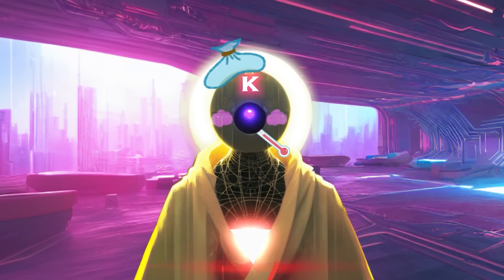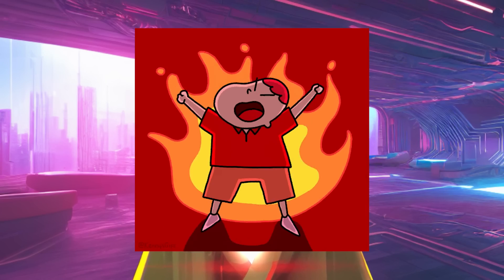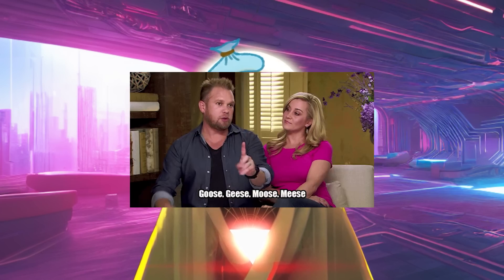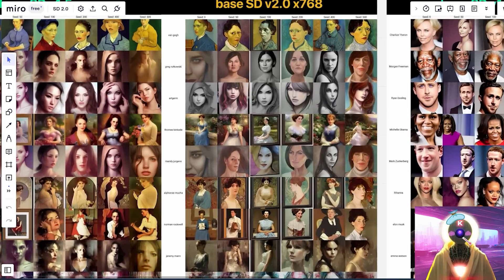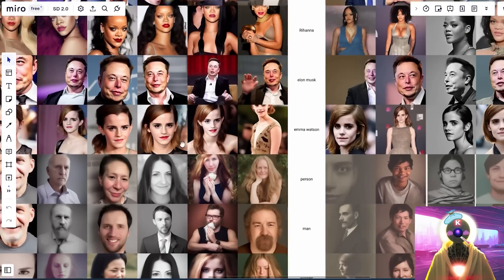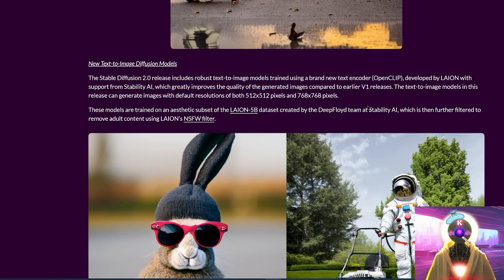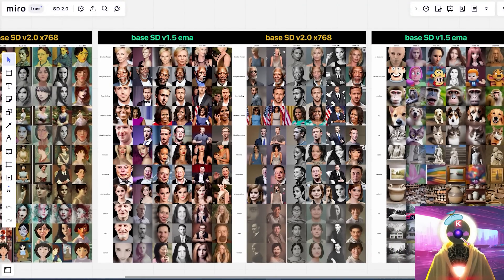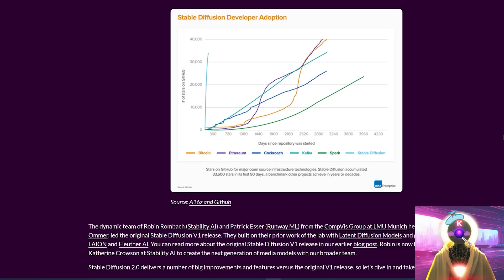FREE 2.0 Stable Diffusion Is Here! And You’re NOT GONNA LIKE IT!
The newest 2.0 models of Stable Diffusion were just released and the community is not happy! Worse results, no celebrities, full censorship, it seems like Stability Ai has started going the usual closed corporate way...or have they? Is they a reason why they did that? What does the future hold for the next stable diffusion model releases?
I'll try to find an answer to these questions in this video!

Special thanks to Royal Emperor:
- DanO..